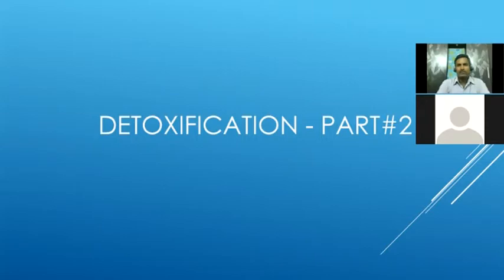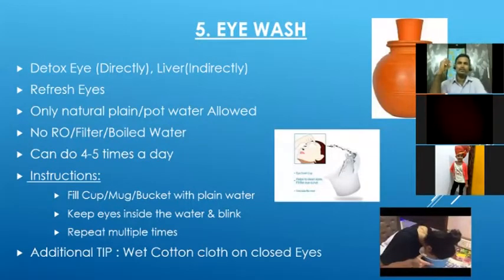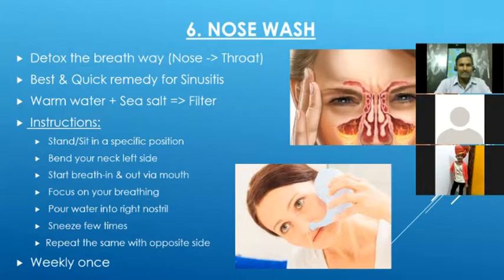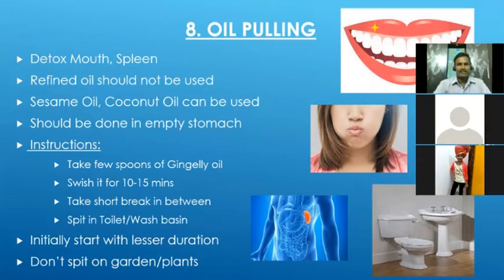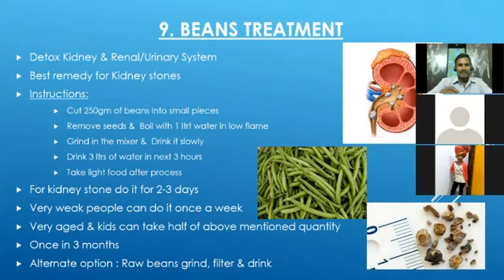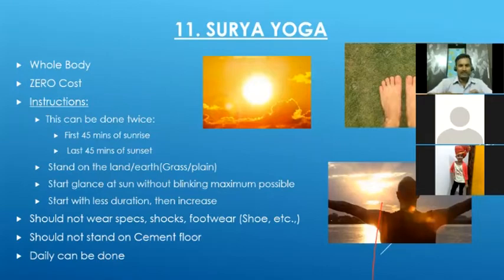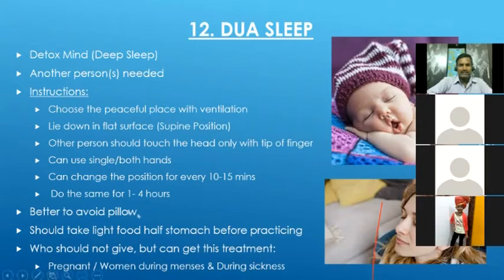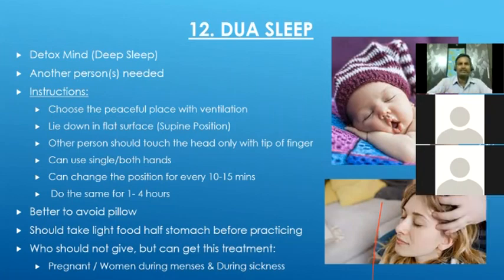Detoxification Techniques - Part#2 - English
Below 9 detoxification techniques explained:
Turmeric Smoke, Eye Wash, Nose Wash, Pepper Smoke, Oil Pulling, Beans Treatment, Apple Treatment, Surya Yoga, Dua Sleep.